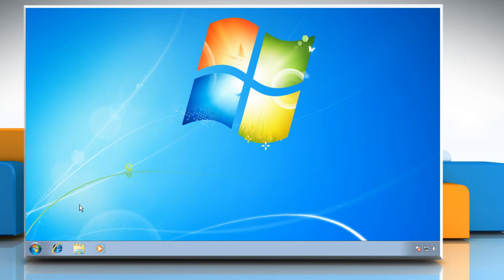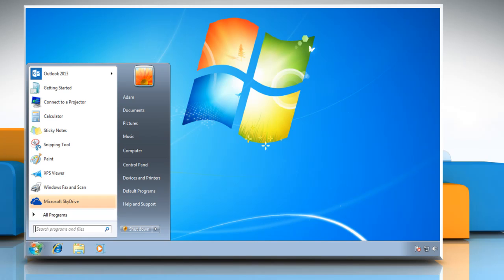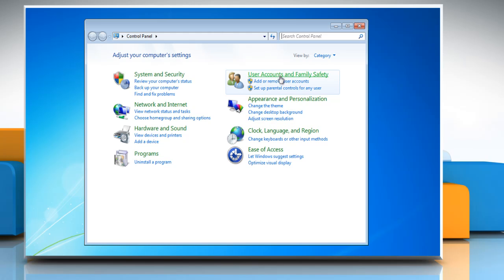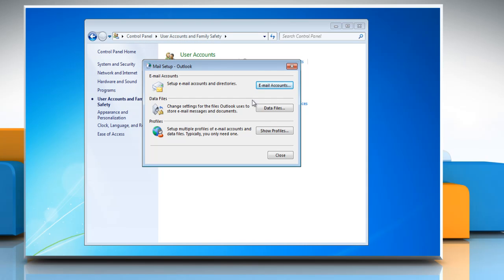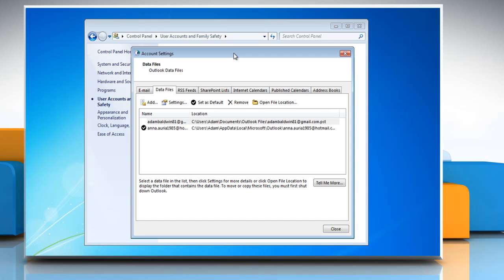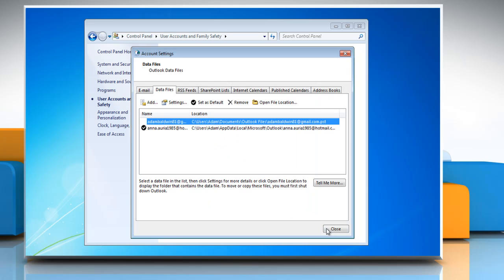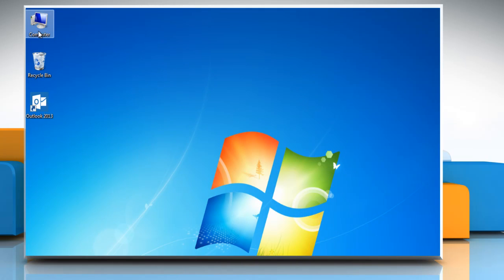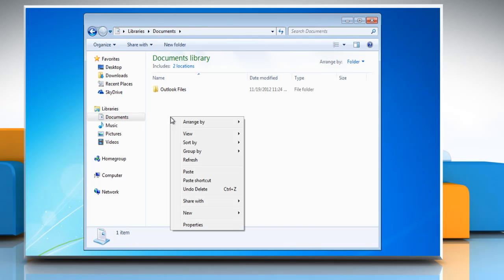How to Make Backup Copy of Microsoft® Outlook 2013 .pst File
Follow the steps given in this video to create a backup copy of .pst file in Microsoft® Outlook 2013.